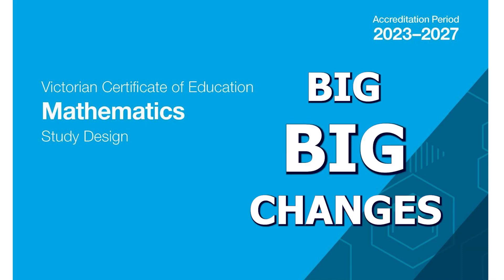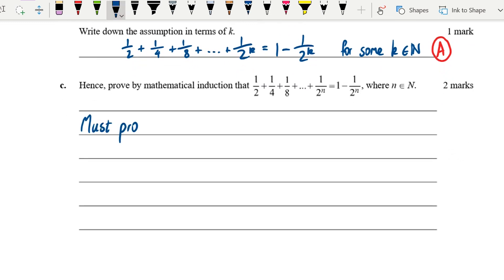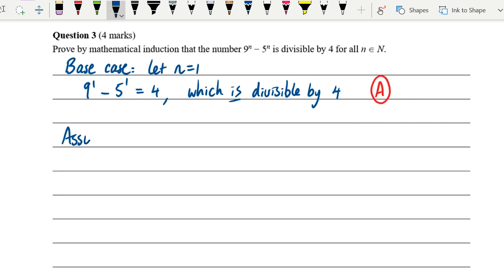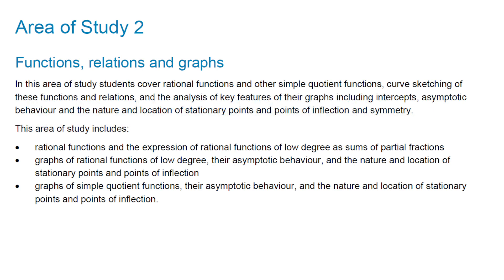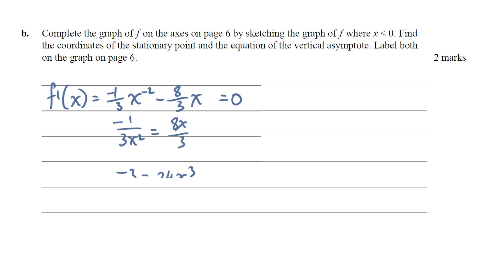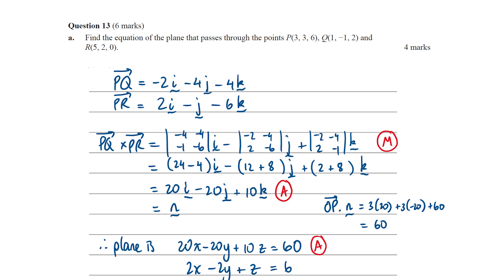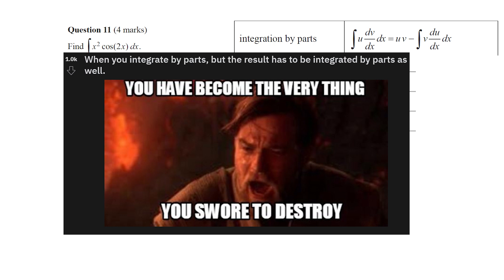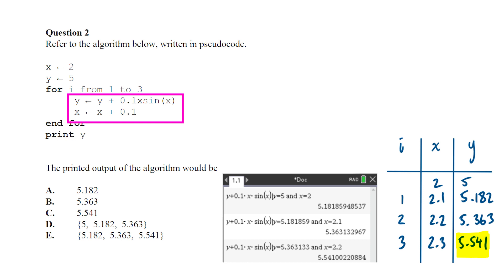Specialist Maths - 5 Tips to ACE the New 2023 Study Design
Here are 5 concepts that you NEED TO KNOW to give yourself the best chance of success in VCE Specialist Maths in 2023.

1. Proof by Induction (Logic and Proof is an entirely new Area of Study)
2. Rational Functions (these are the only remaining functions in the Functions and Graphs Area of Study)
3. Cross Product and Vector Planes
4. Integration by Parts
5. Pseudocode

This video was created independently of VCAA and is in no way endorsed by VCAA.
Image of excited boy on thumbnail by Andrea Piacquadio via Pexels.
Music Hare Hare by TWICE.

I hope this video useful to you!